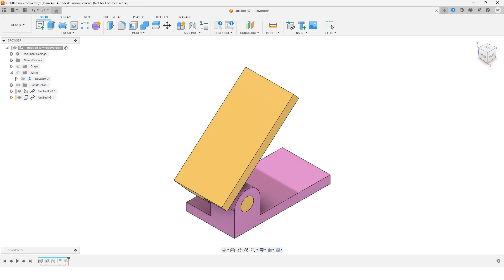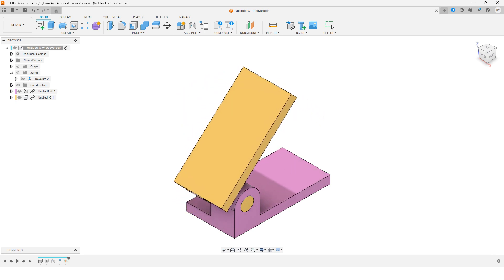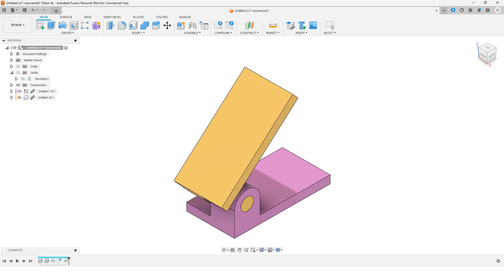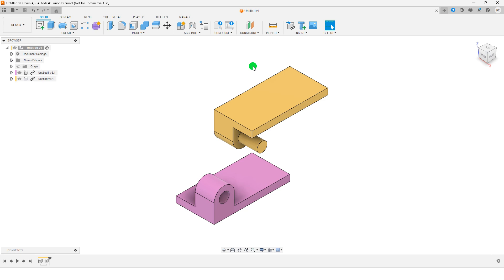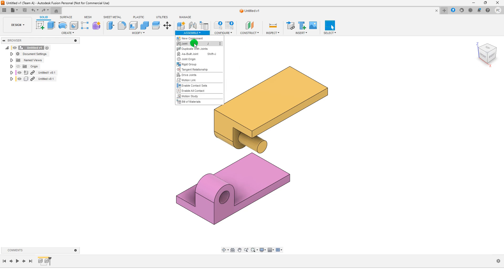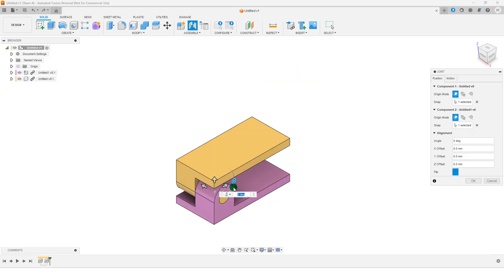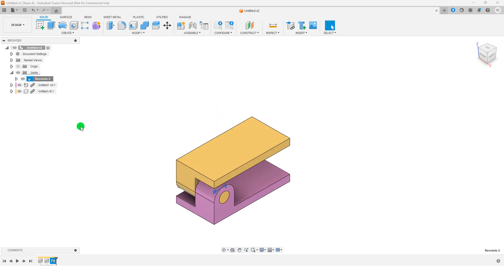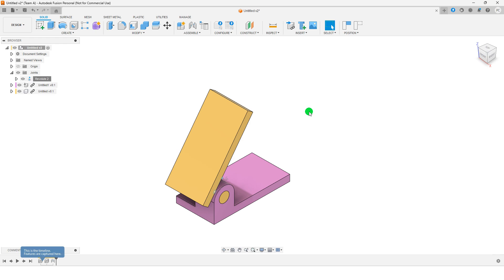Revolute Joint in Fusion 360 – How to Create Rotational Motion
🔧 Learn how to use the Revolute Joint in Autodesk Fusion 360! In this tutorial, I’ll guide you step by step on how to create rotational motion between components using the Revolute Joint feature. Whether you're designing mechanical assemblies or simulating realistic movements, this tutorial will help you understand the process easily.

📌 What You’ll Learn:
✅ How to apply a Revolute Joint in Fusion 360
✅ How to set rotation limits for realistic movement
✅ How to animate and test the joint

สมัครเป็นสมาชิกของช่องนี้เพื่อเข้าถึงสิทธิพิเศษต่างๆ